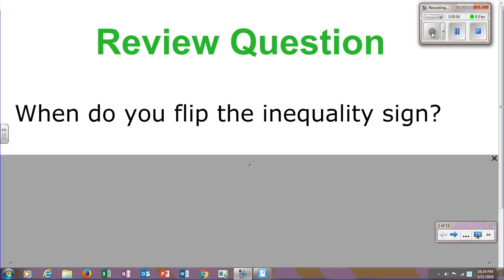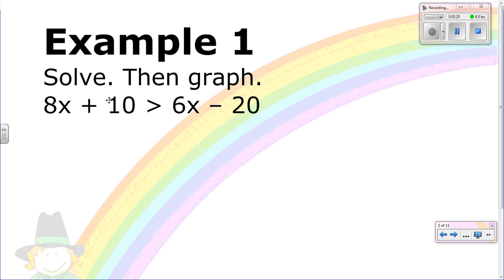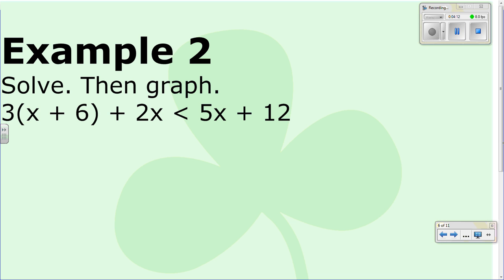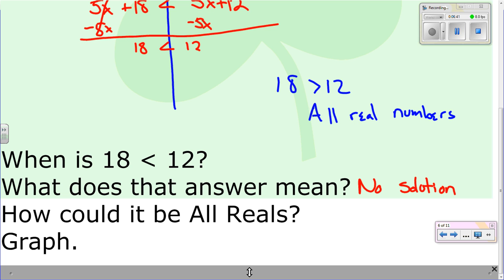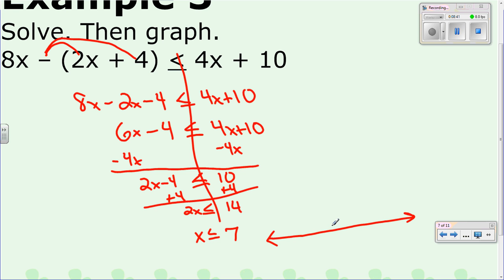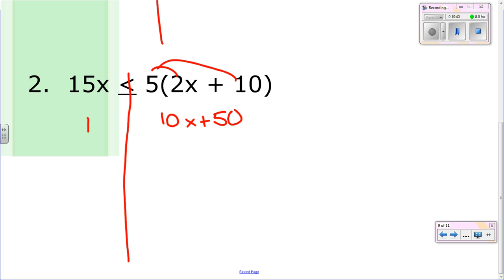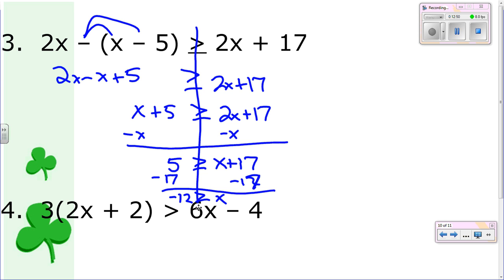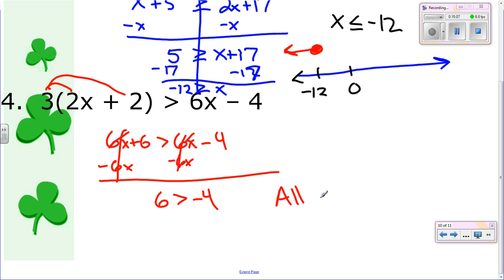Algebra 1 Section 5 2 Day 1